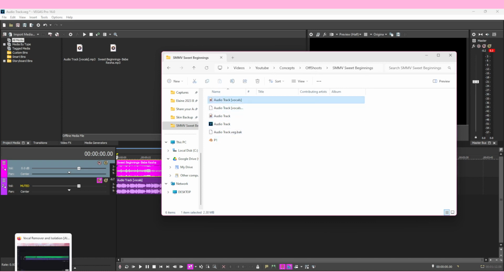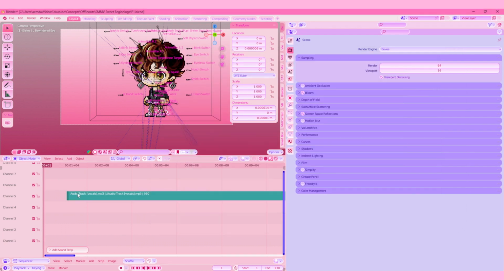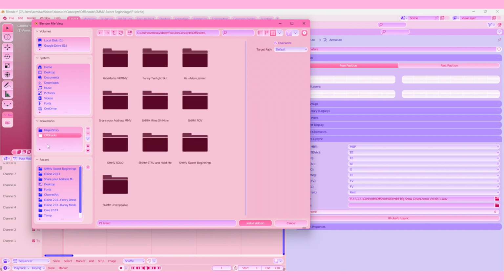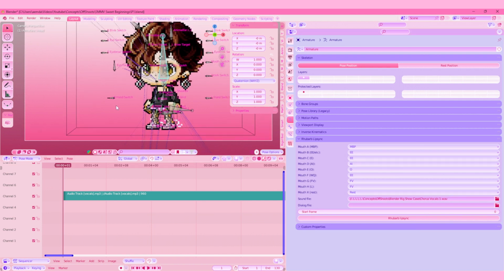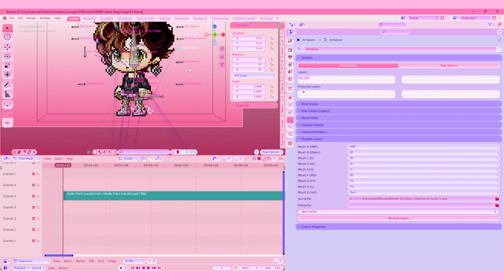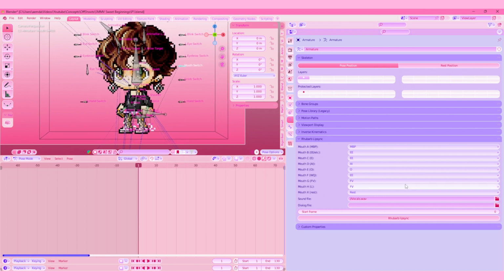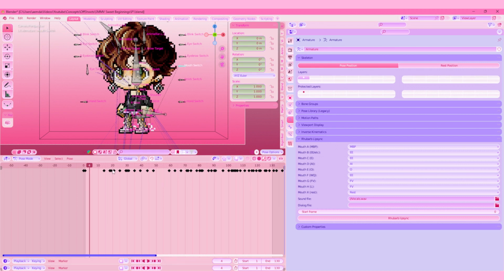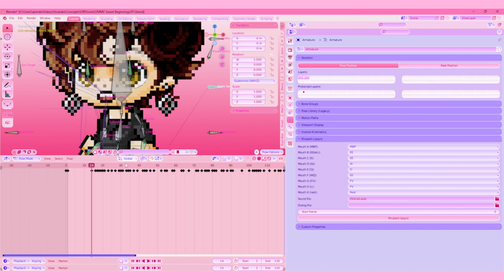Automated Lip Syncing In The Syrup System! | ElaineAlways 🐰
Channel Info And Current Work:
I'm Elaine Always a passionate opinionated artist YouTuber! You can find various content on my channel including my animated vlog "To Love An Artist", as well as various drawing time-lapses and 3D animations. I enjoy online art and produce my own creative stuff!